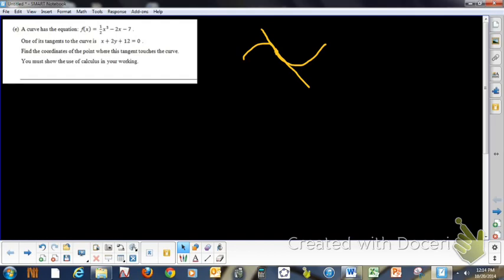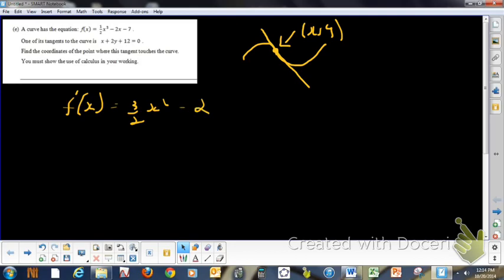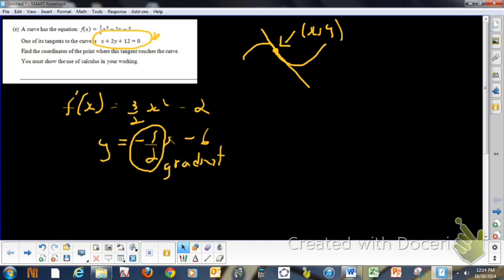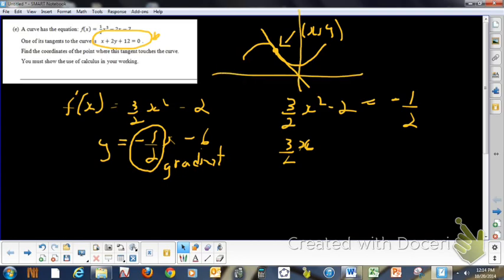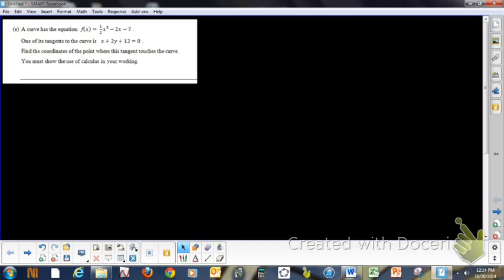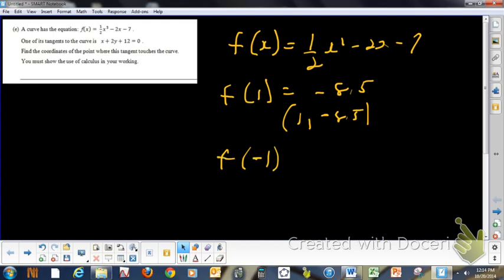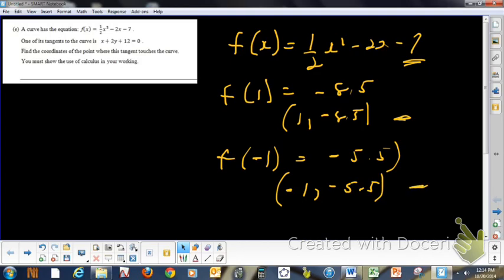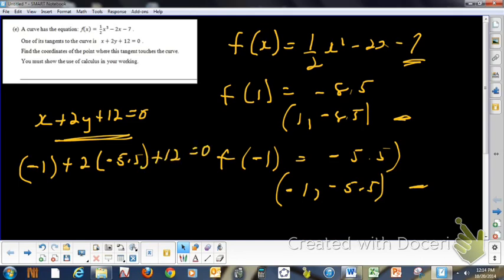exam question 1e calc